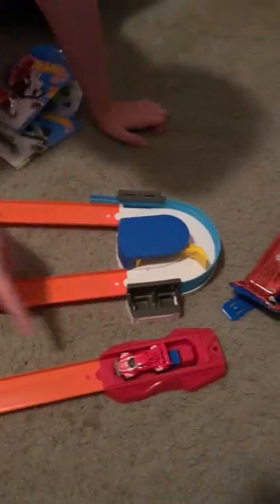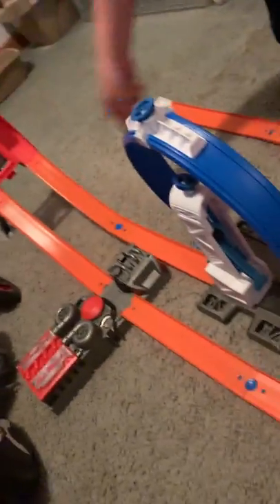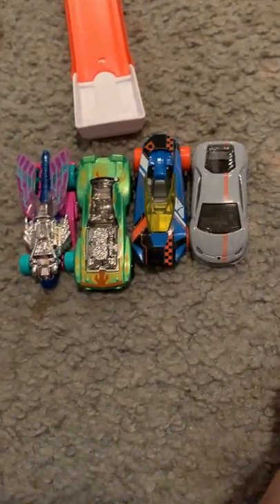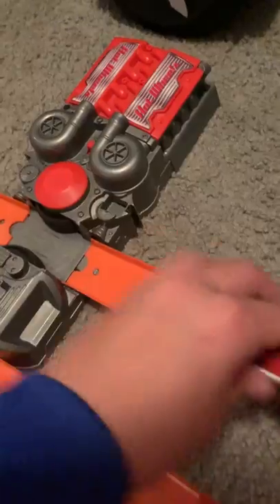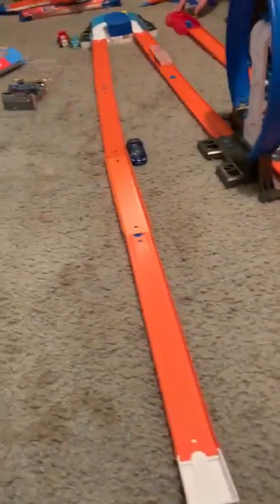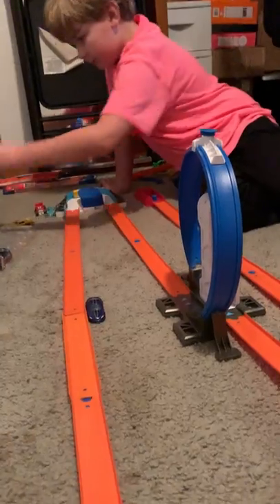Newww carsss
Car unboxing And racing